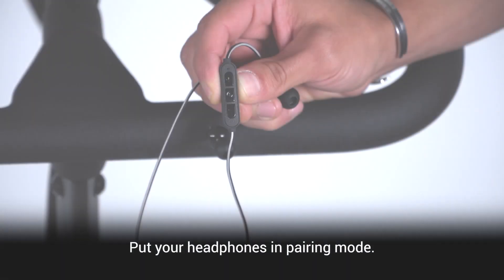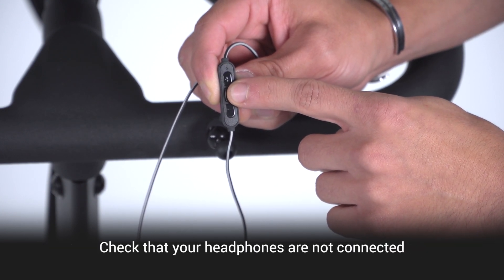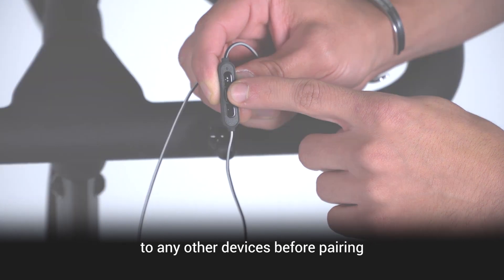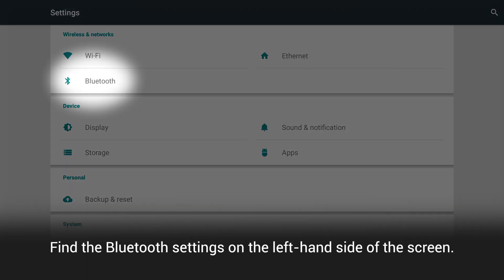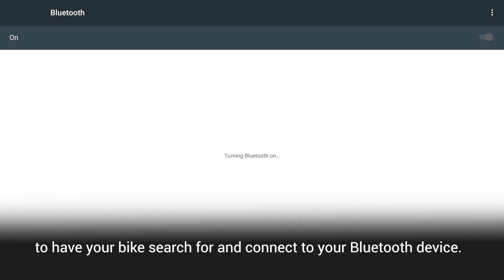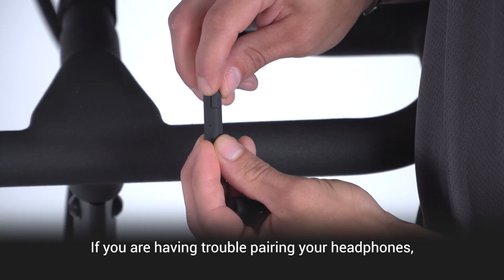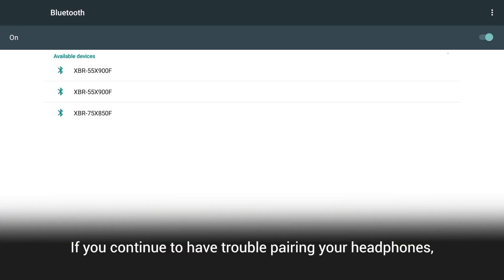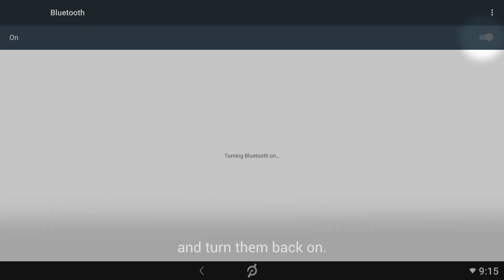Getting Started: Pairing Bluetooth Headphones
A complete guide to pairing your Bluetooth Headphones to a Peloton Bike:

To pair your Bluetooth headphones, put your headphones in pairing mode. Most headphones flash a blue light when they are in pairing mode (check that your headphones are not connected to any other devices before pairing).

Next, log in to your bike and click the menu button on the bottom right corner of your home screen. Find the Bluetooth settings on the left-hand side of the screen. Toggle the Bluetooth setting to "on" to have your bike search for and connect to your Bluetooth device.

Looking for more help with your Peloton bike?